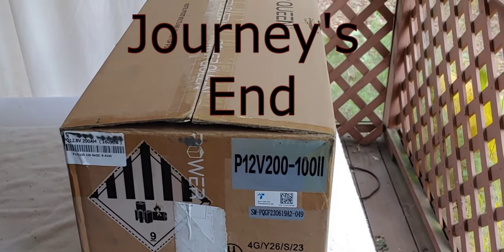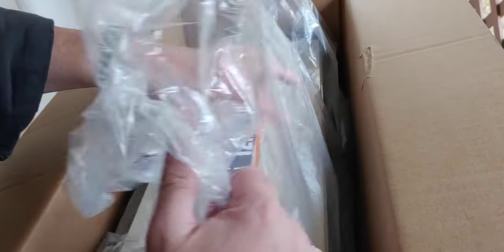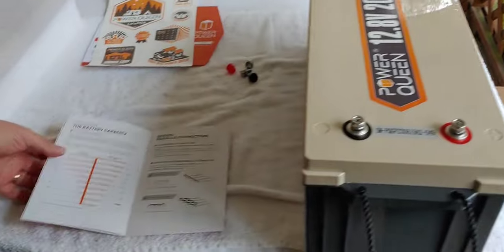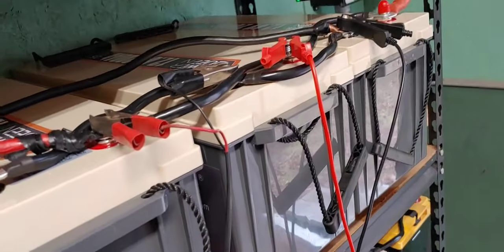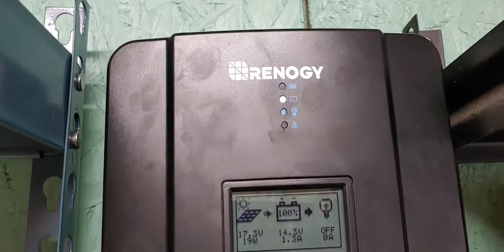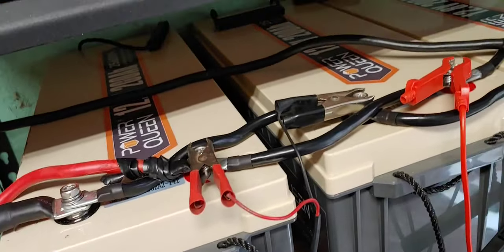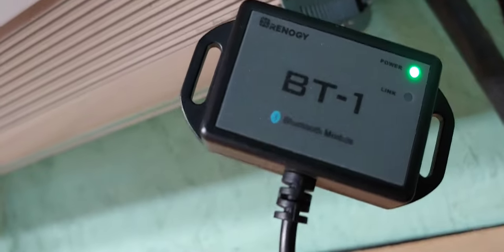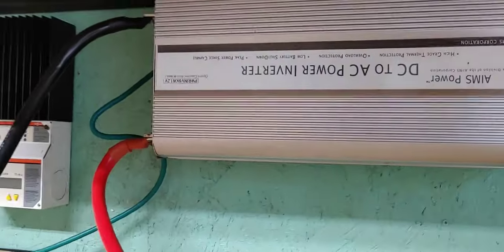My Solar Power backup System Journey's End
I started many years ago, to set up a solar power system, using batteries as a backup power source.  That is now complete I have installed 4- 200-amp hour power queen lithium batteries and a  Renogy 60A 12V Input MPPT Solar Charge Controller. as well as an aims 8000-watt inverter. This system will now power my well and all the important items in my house when the power is out.
Link for Renogy 60A 12V/24V/36V/48V DC Input MPPT Solar Charge Controller
Power Queen 12.8V 200Ah
Power Queen 12.8V 100Ah